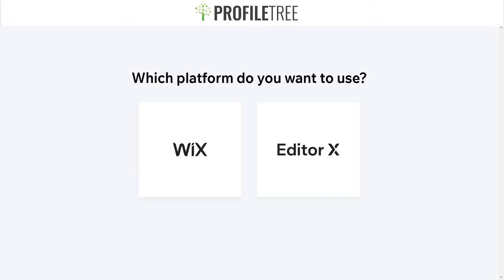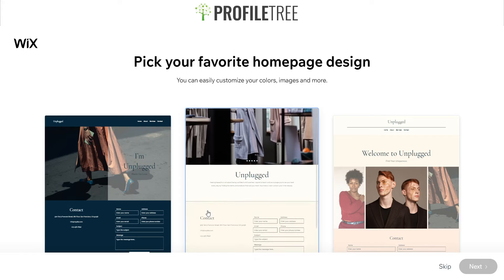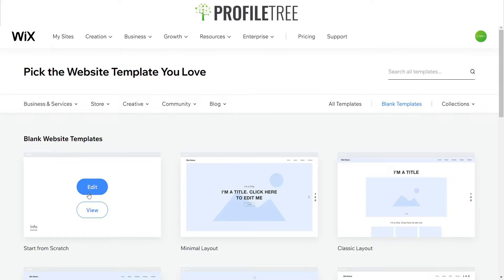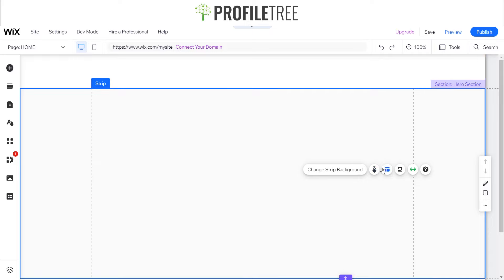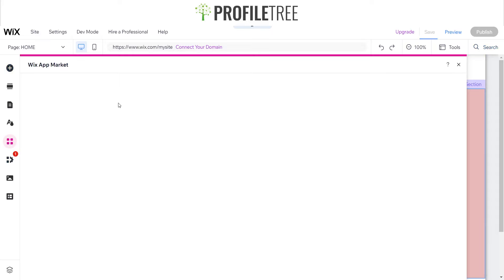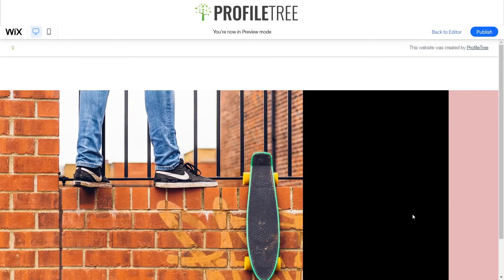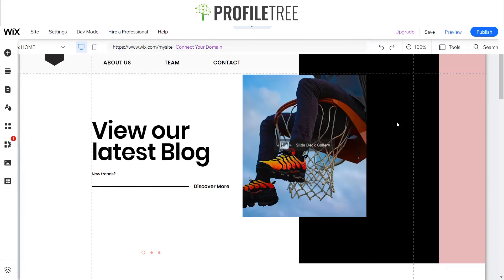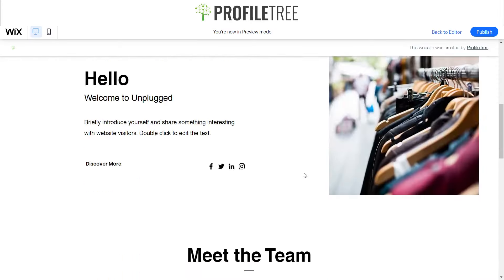How to Build, Edit and Launch a Website on Wix | WiX Crash Course | Wix Tutorial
In this video, we will show you how to build, edit and launch a website on Wix in our crash course to get your business started in the digital space.
This is the perfect Wix tutorial for beginners and pause as you move through the video to help you follow along.

As a business owner, having a website is essential for reaching new customers, building your brand, and growing your online presence. But with so many website builders out there, it can be difficult to know which one to choose. In this video, we'll explore why Wix is a great choice for businesses looking to build a website quickly and easily.

One of the biggest benefits of Wix is its user-friendly interface. With Wix, you don't need to have any coding experience to build a professional-looking website. Its drag-and-drop editor makes it easy to customize your site's layout, add images and videos, and create interactive features like contact forms and social media integrations.

Another benefit of Wix is its flexibility. With hundreds of templates to choose from, you can easily find a design that fits your brand and style. And if you need more advanced features, Wix offers a wide range of apps and integrations to enhance your site's functionality.

Wix is also optimized for SEO (search engine optimization), which means your site will be more likely to rank well in search engine results. This can help you attract more visitors to your site and ultimately drive more business.

In addition, Wix offers a range of plans to fit different budgets and needs, from basic plans for small businesses to more advanced plans for larger organizations. And with 24/7 customer support, you can get help whenever you need it.

Overall, Wix is a great choice for businesses looking to build a website quickly, easily, and affordably. Whether you're just starting out or looking to revamp your existing site, Wix has the tools and features you need to succeed online. So, why not give it a try and see how Wix can help you take your business to the next level?